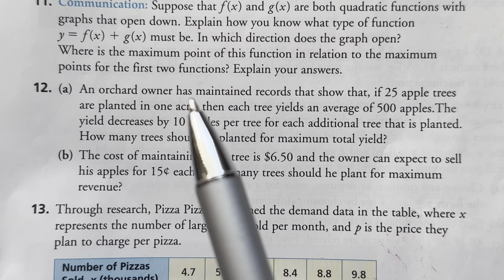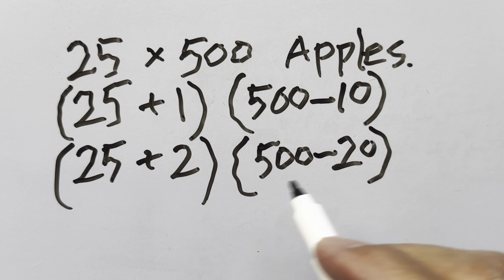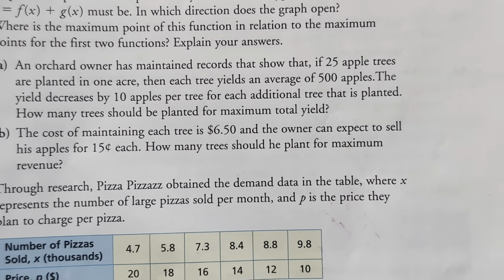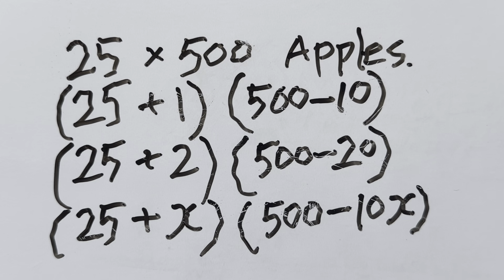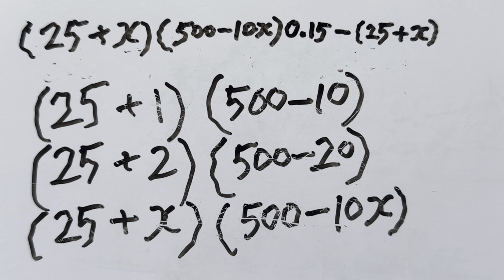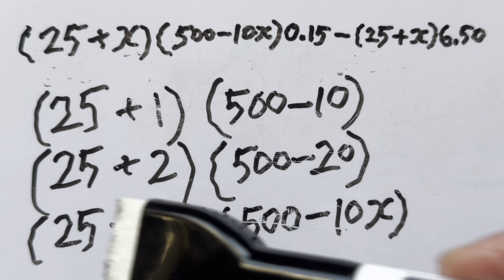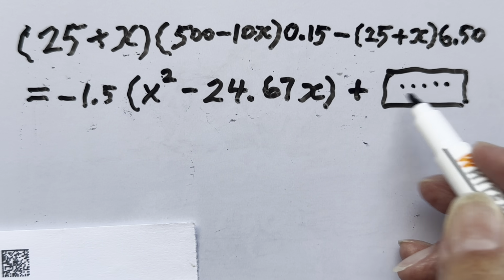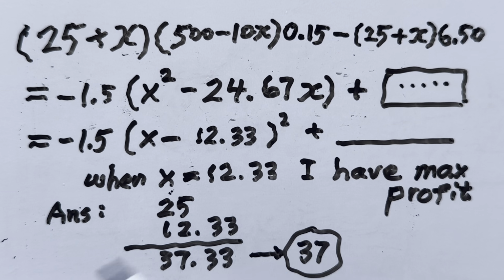Planting trees and maximize profits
Number of trees for maximum profit